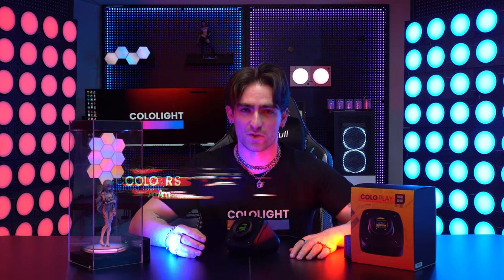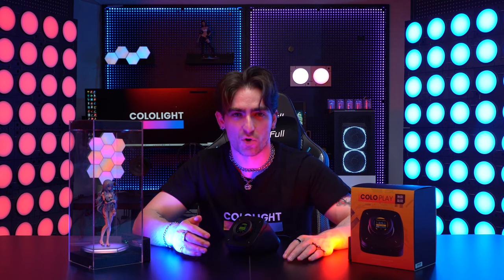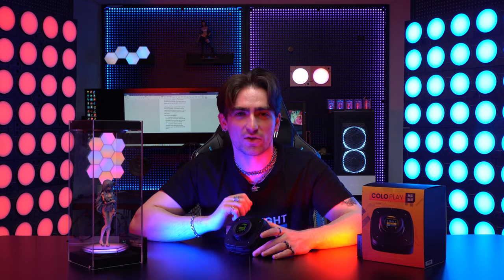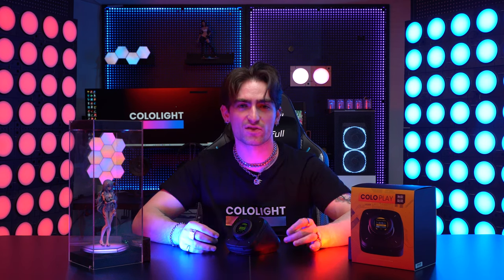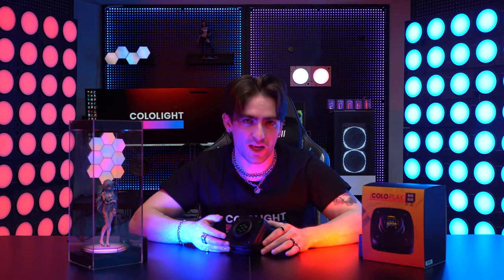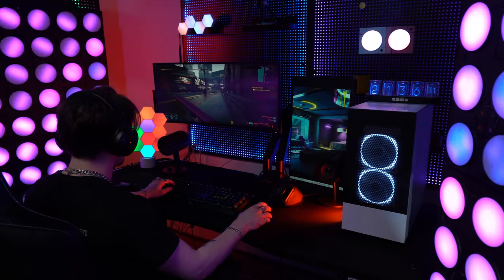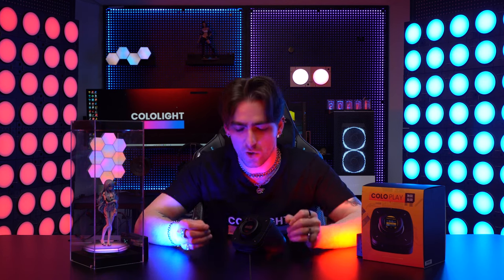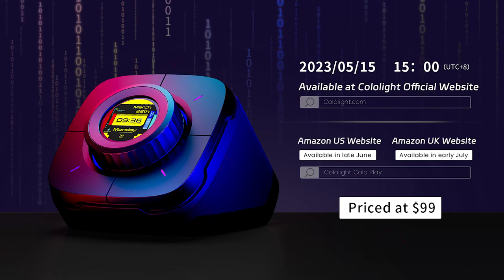Cololight New Product --- ColoPlay is coming!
COLOPLAY -- A desktop controller
Get close to the dream of cyberpunk, starting with COLO peripherals!

It has a pressable knob and four mechanical keyboard-style buttons, it can be a desktop clock, a PC secondary screen, a custom keypad, a retro game console, and a Cololight controller!